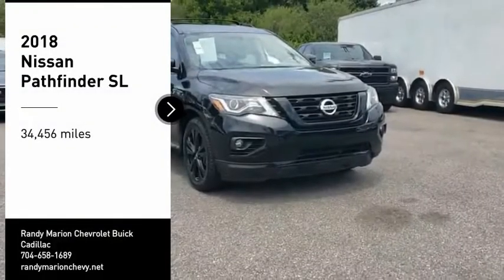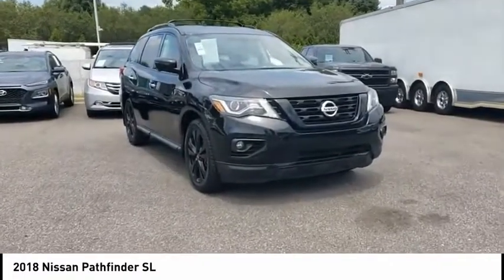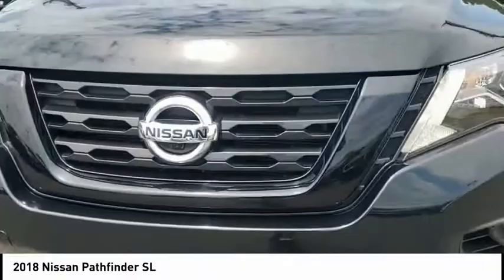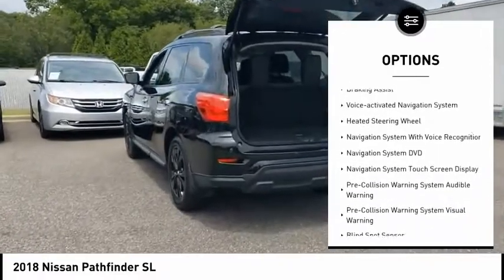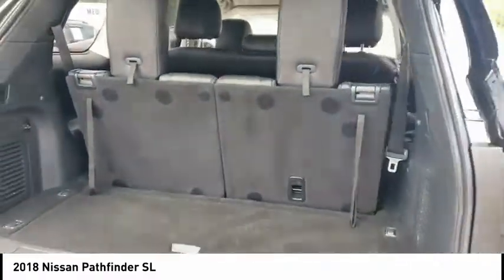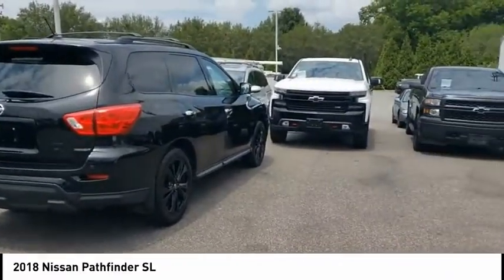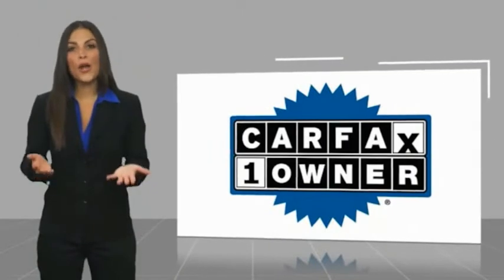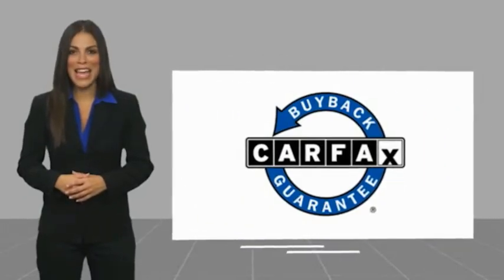2018 Nissan Pathfinder Mooresville NC TR85762A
2018 Nissan Pathfinder SL